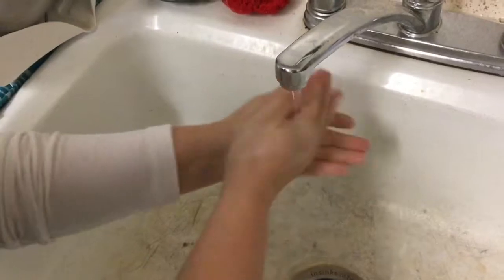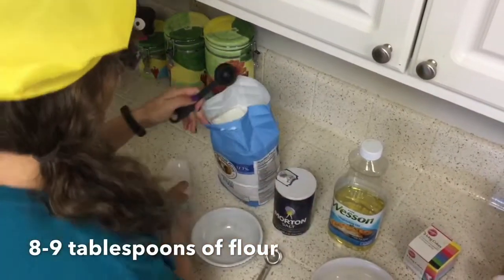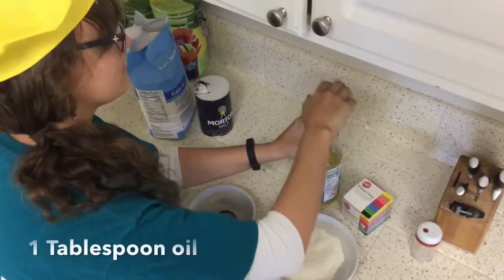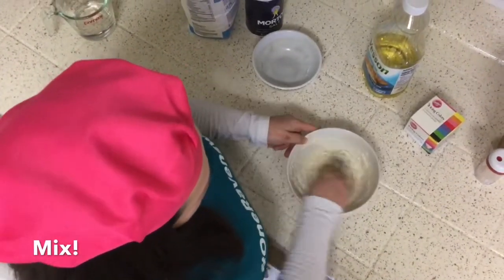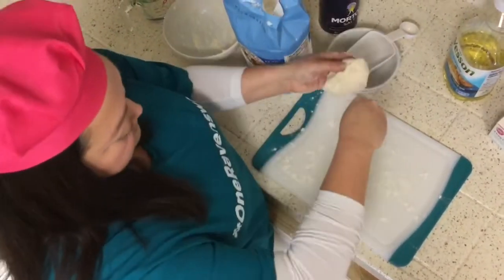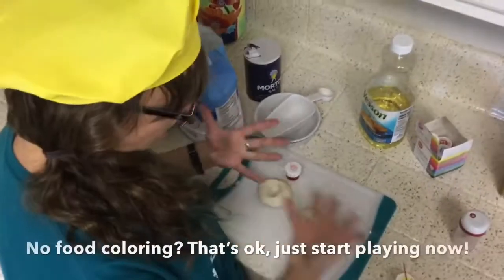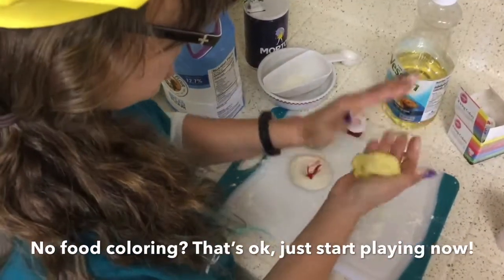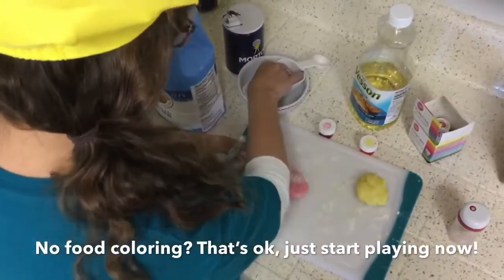Let’s Make PlayDough!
Making play dough with Ms. Brown & Ms. Philip